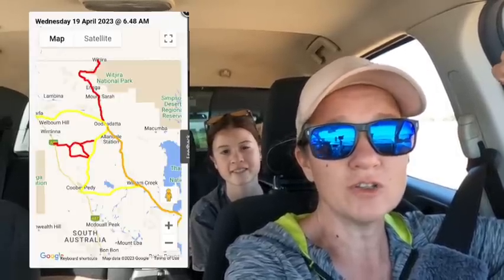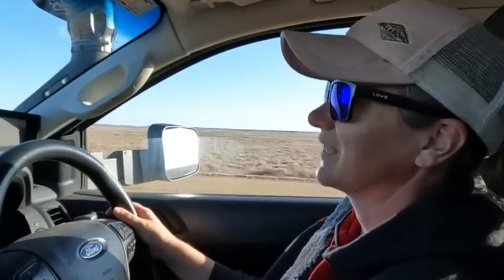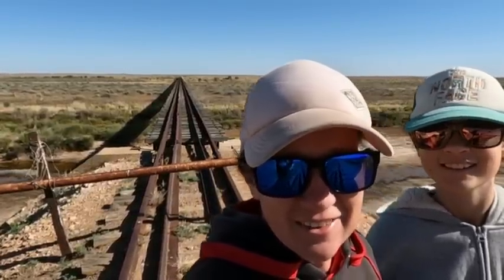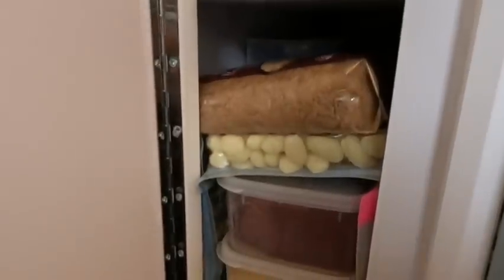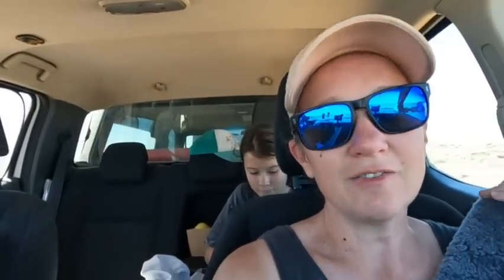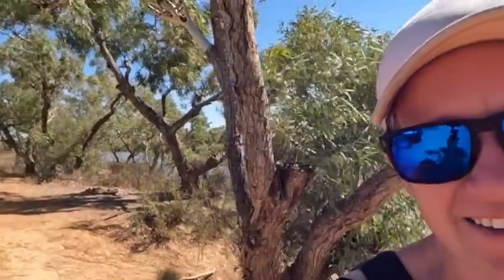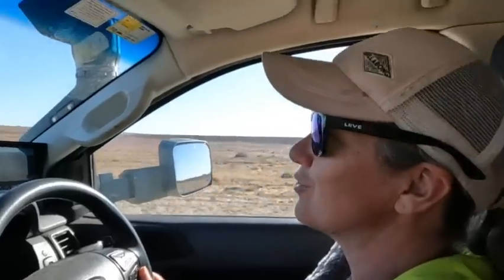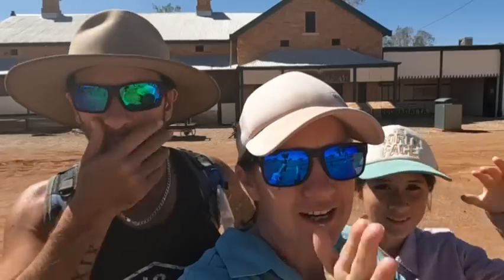Tackle the Oodnadatta Track with us! Marree to the Pink Roadhouse | Free camping Outback Australia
Hey guys! Here's a quick look at our adventures on the Oodnadatta Track!

We love reading your comments & apologise in advance if we can't reply straight away (we're probably out exploring again!)

Follow our travels over at Beal's Big Adventure!

Music Credits / Thanks to:

[TRACKLIST]
1. Music: Feel
Musician: LiQWYD

2. Music: We've Got Time
Musician: LiQWYD

3. Music: Take It Easy
Musician: LiQWYD

4. Music: Free
Musician: LiQWYD

5.  Music: Flight
Musician: LiQWYD

6.  Music: Another Time
Musician: LiQWYD

7.  Music: Chill
Musician: LiQWYD

8.  Music: Morning
Musician: LiQWYD

9.  Music: Let Go
Musician: LiQWYD